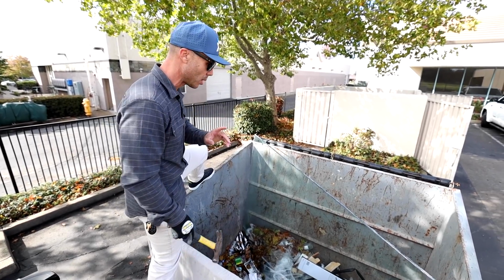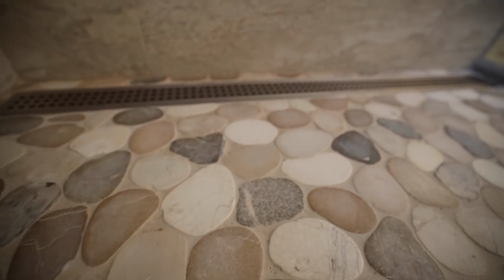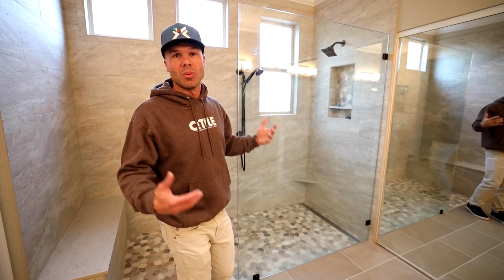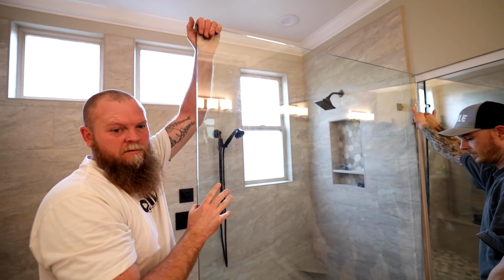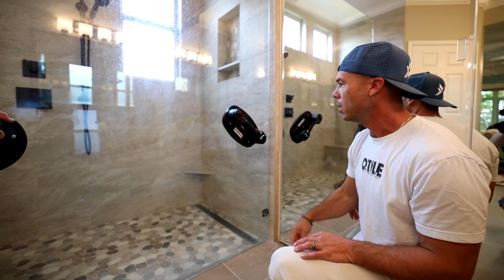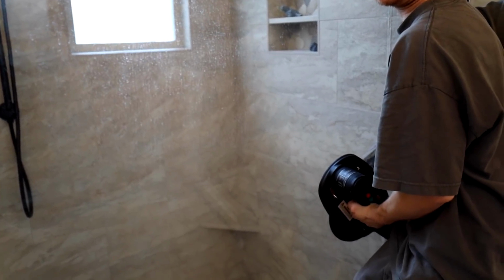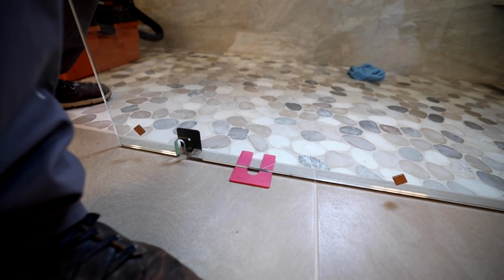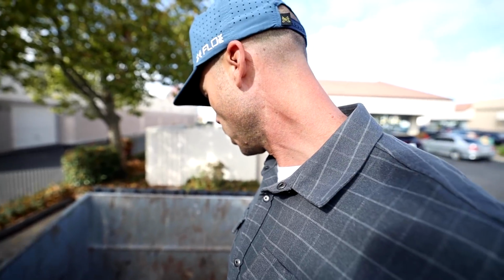We Installed This Frameless Shower Glass and IT WAS SCRATCHED!!!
We installed a brand new frameless shower panel and when I went back to do the final touch ups I noticed it was scratched.  I saw that the scratches were in areas that would not have happened from our crew installing it, so I called my glass manufacturer and they sent me a new panel but we still had to remove the scratched one and install the new one.